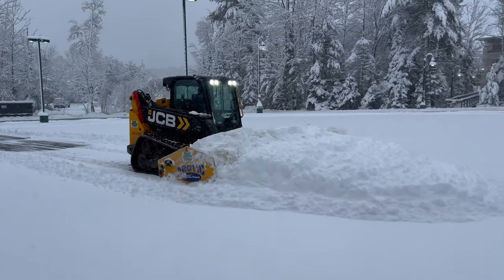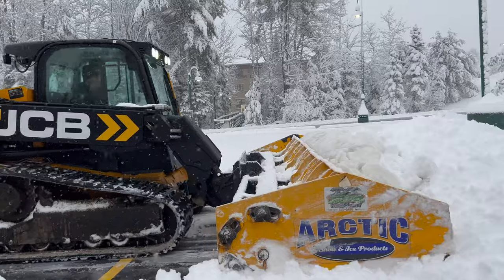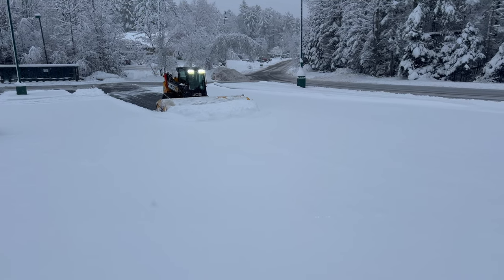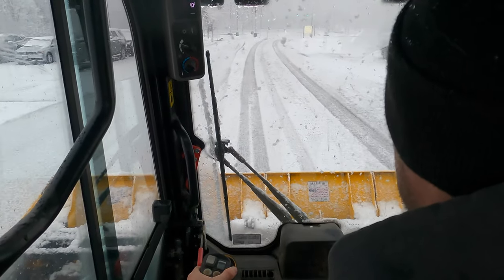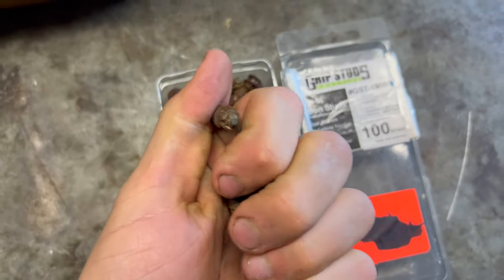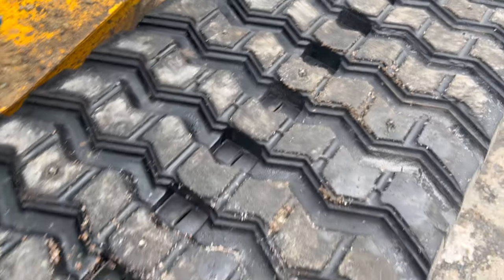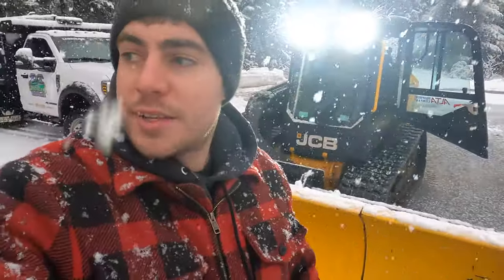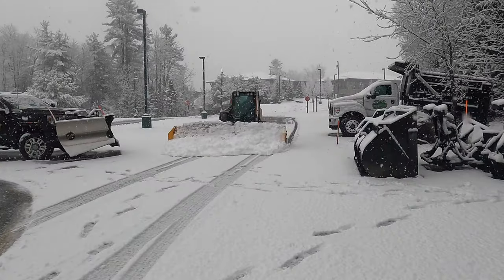Will studs help snow plowing?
In this video I talk about how adding studs to my track skid steer helped dramatically! This is a cheap and damage free way to help your skid steer snowplow better!